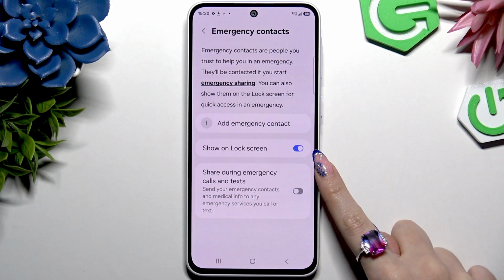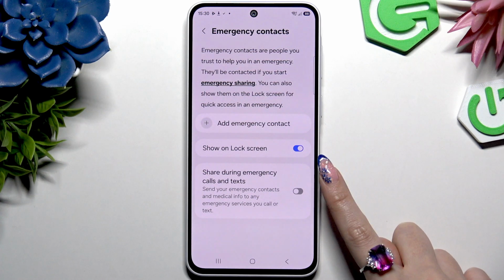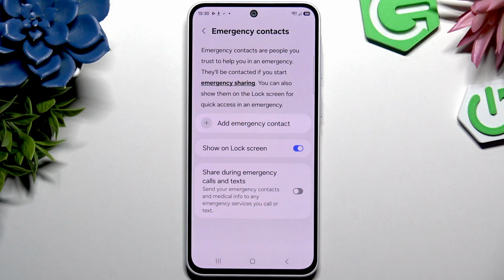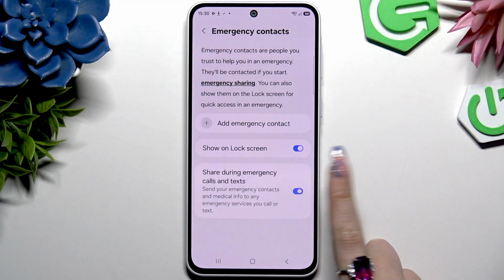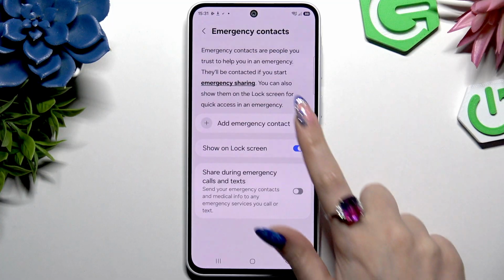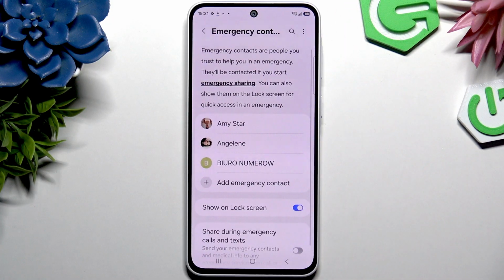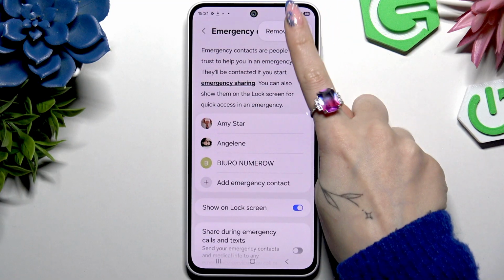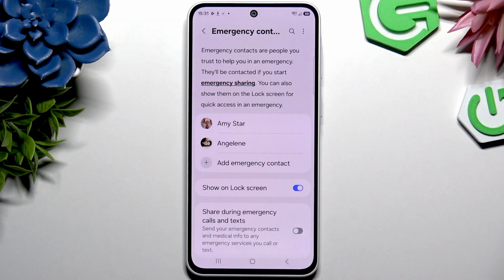SAMSUNG Galaxy A37 5G – How to Add Emergency Numbers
Learn how to add and manage emergency numbers on your SAMSUNG Galaxy A37 5G. In this short and clear tutorial you will open Settings → Safety and emergency, enable emergency contacts on the lock screen, optionally allow sharing during emergency calls and texts, add new emergency contacts from your phonebook, and remove contacts from the emergency list without deleting them from the device. This ensures first responders or trusted people can be reached quickly when you need help.

How to add emergency numbers on SAMSUNG Galaxy A37 5G?
How to show emergency contacts on Samsung Galaxy A37 5G lock screen?
How to remove emergency contact from SAMSUNG Galaxy A37 5G emergency contacts?

0:00 Intro
0:08 Open Settings → Safety and emergency
0:21 Emergency contacts screen & enable "Show on unlock screen"
0:40 Turn on "Share during emergency calls and text"
0:56 Add Emergency Contact from phonebook
1:06 Manage list – remove a contact from emergency list
1:25 Outro